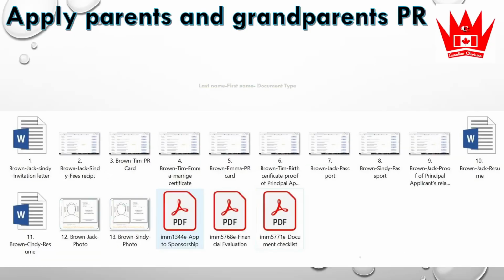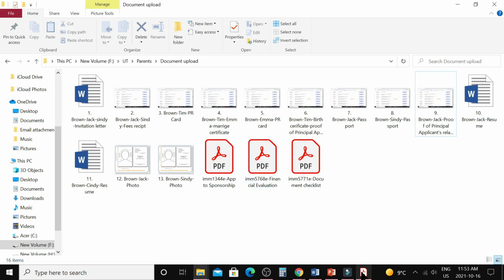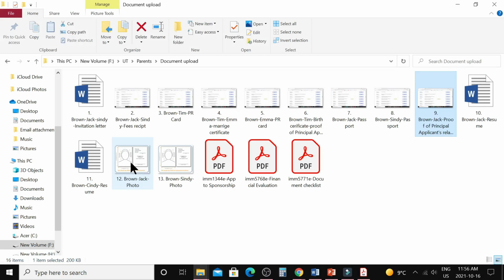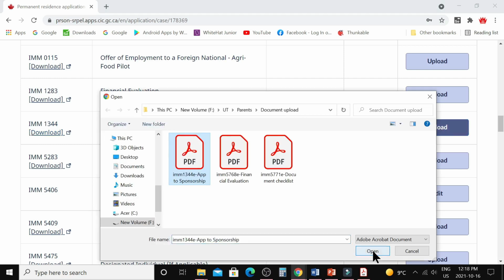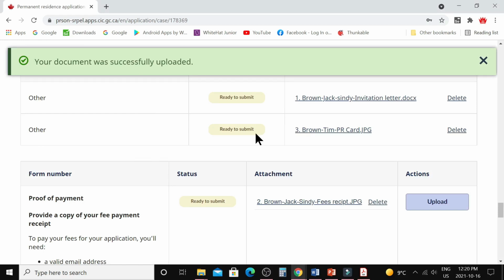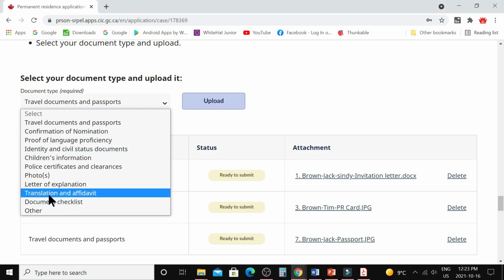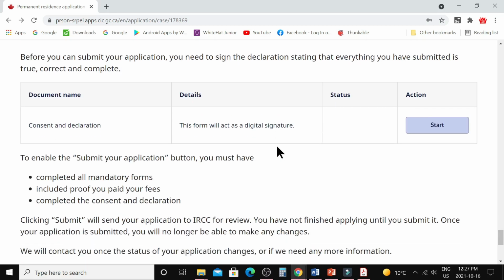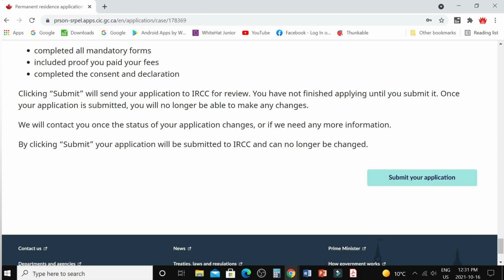PGP: A complete guide for how to SIGN & SUBMIT the Parents Canada PR application ELECTRONICALLY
IMM 0008; IMM 1344; IMM 5768; IMM 5406; IMM 5562; IMM 5669
PGP: Parents and Grandparents PR Program Canada 2021; Parents PR
Today's video is a step-by-step guide for…
How to label and upload the Documents & the forms?
How to complete the consent and declaration?
How to sign & submit the application electronically online?
By the Principal Applicant for Parents and Grandparents PR Program Canada 2021.
Important links:
1.Official “IRCC” website; Download Forms: